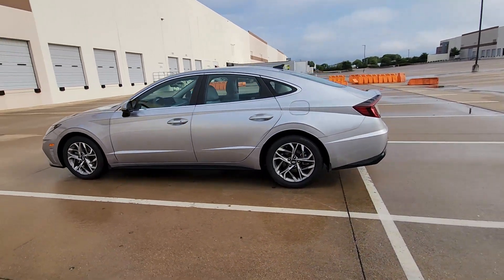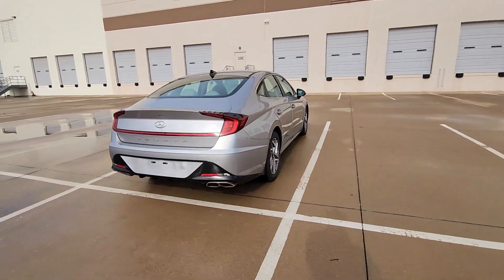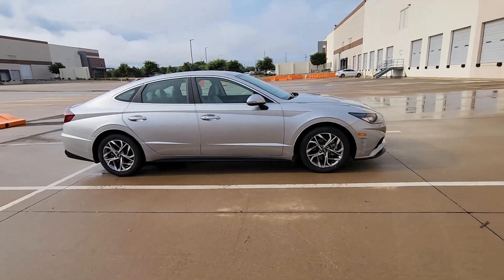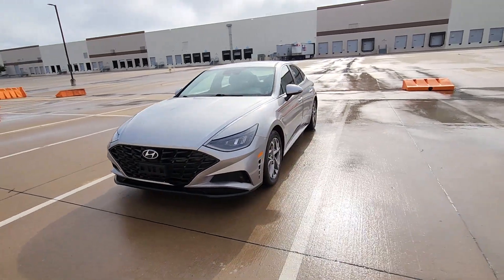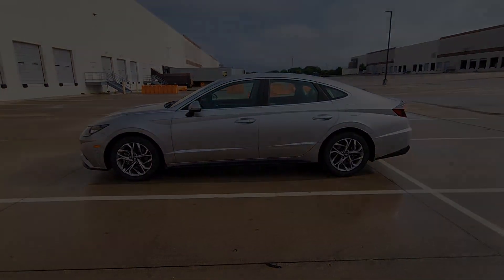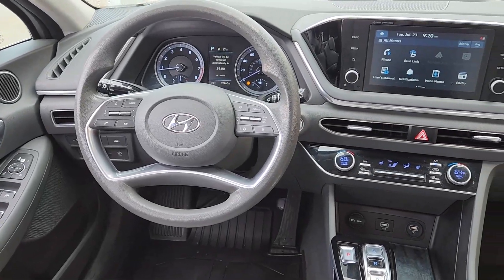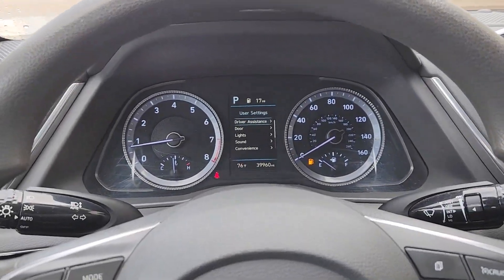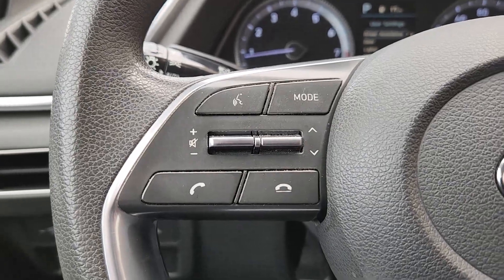2021 Hyundai Sonata SEL Arlington, Dallas, Grand Prairie, Forest Hill, Fort Worth TX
Pre-Owned 2021 Hyundai Sonata SEL available at Vandergriff Hyundai located in 1120 I-20 West, Arlington, TX, 76017. Servicing the Arlington, Dallas, Grand Prairie, Forest Hill, Fort Worth area.
Please mention the stock MH122577 when you contact the dealership for this vehicle.

Get a feel for the  2021  Hyundai Sonata.  This well-built, stylish Sonata delivers the best in family sedan comfort. With a spacious, quiet cabin, ample cargo space, a suite of advanced safety features, and connected infotainment on board, you'll look forward to every drive.  These are just some of the great options this vehicle comes with: Apple Carplay®/Android Auto®, Keyless Entry, Back-Up Camera, Heated Mirrors, Satellite Radio, Aluminum Wheels, Heated Front Seat(s), Alarm, Electronic Stability Control, Steering Wheel Audio Controls. Get the modern style and connectivity you crave together with the space and comfort of a family sedan in this striking Sonata. See for yourself when you take it out for a test drive. Our professional staff looks forward to giving you excellent service!